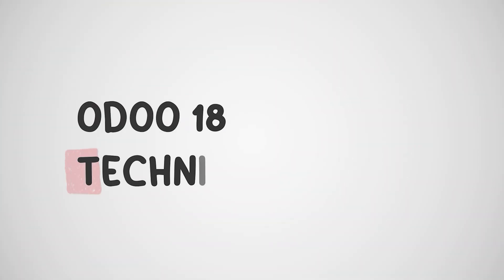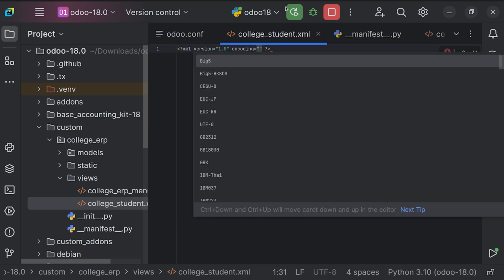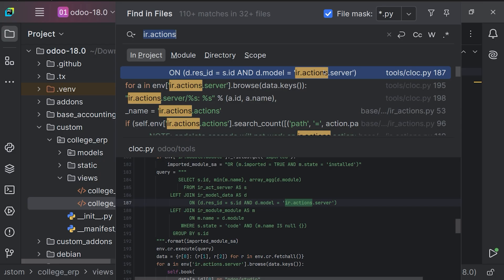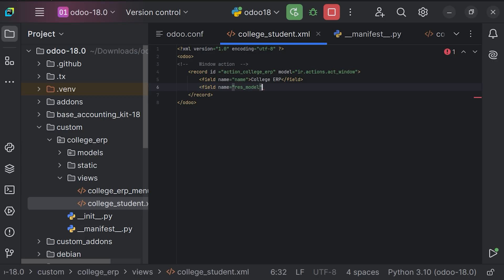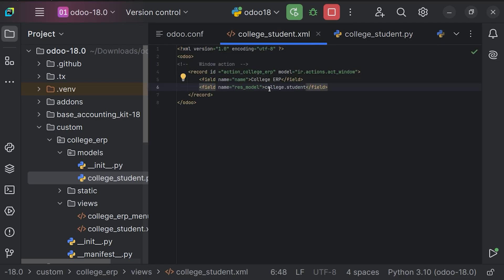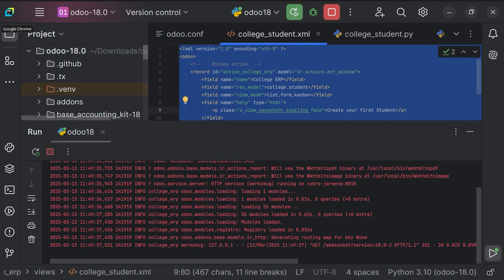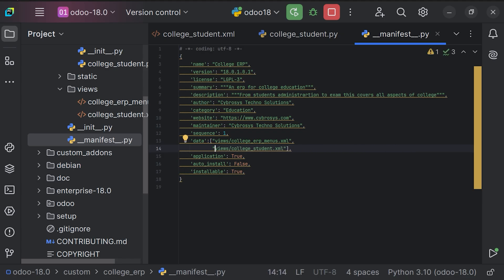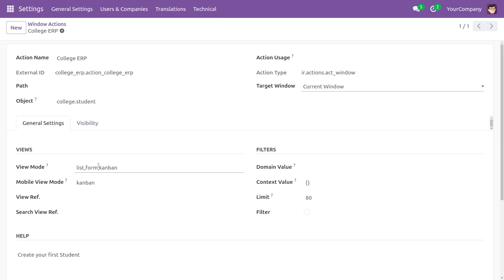EP-12 How to Create a Window Action in Odoo 18 | Odoo 18 Development Tutorials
Creating a Window Action in Odoo 18 involves defining an action that opens a view (like a list, form, kanban, etc.) for a particular model. Window actions are usually defined in XML and can also be created manually through the UI or programmatically using Python if needed.

Here’s how you can create one via XML, which is the most common approach for custom modules:

✅ Step-by-step: Creating a Window Action (XML)

1. Define the Model (if custom)

2. Create Views

You'll need at least one view (list, form)

3. Create the Window Action

4. Add to a Menu (optional)